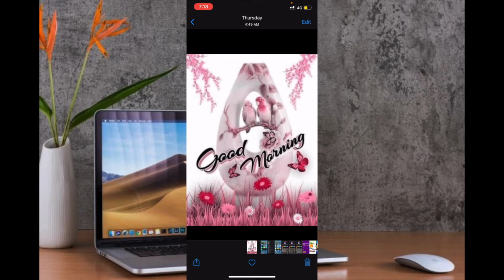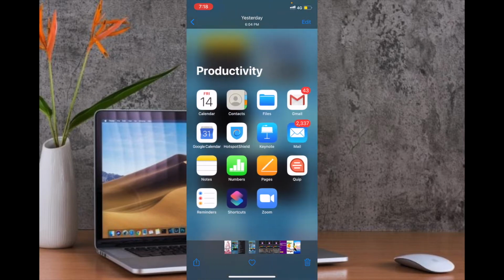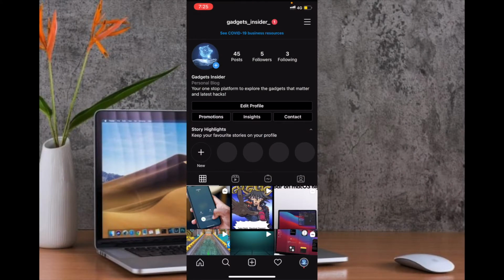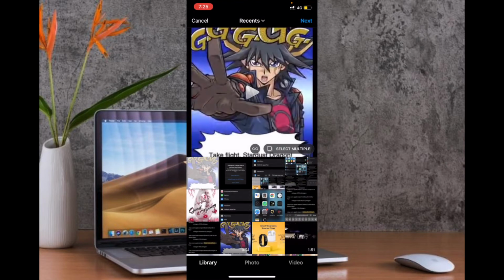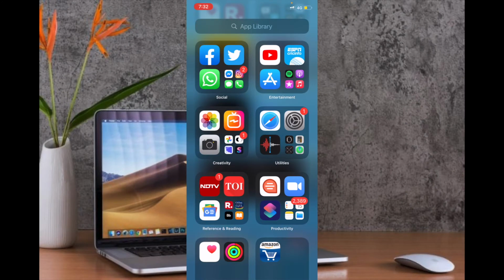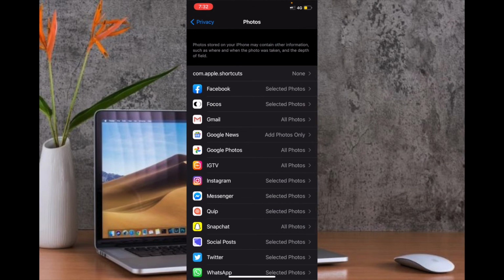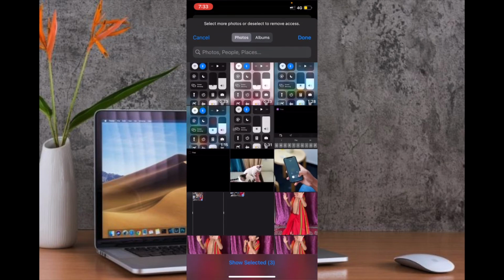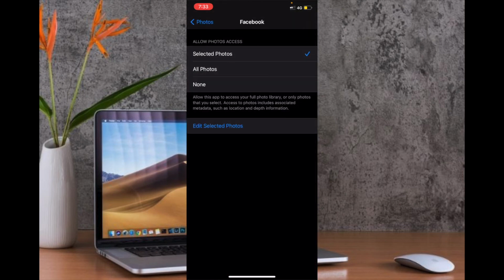How to Limit Third-Party Access to iPhone or iPad Photos in iOS 14 and iPadOS 14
Wish to restrict third-party access to iPhone or iPad Photos app in iOS 14 or iPadOS 14? Watch this hands-on video to find out!